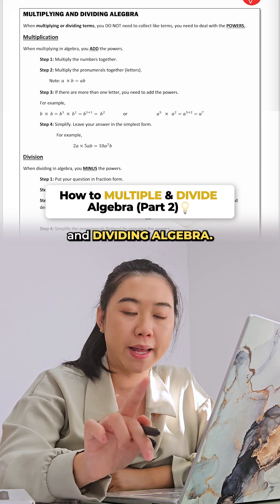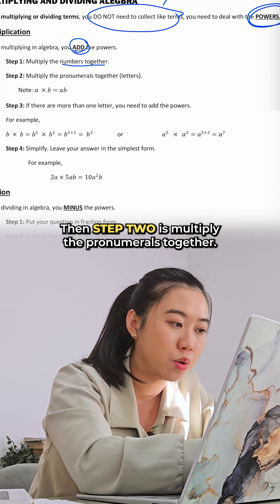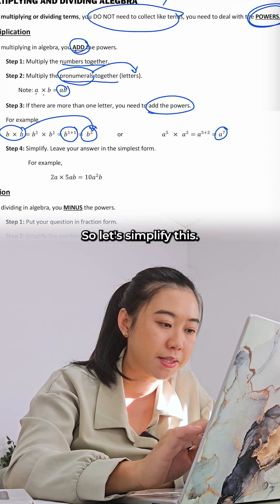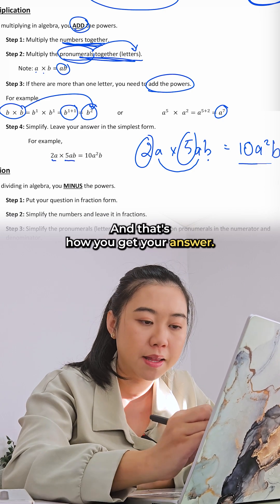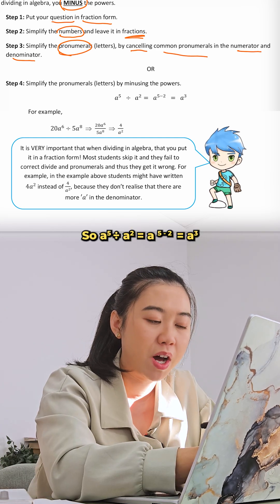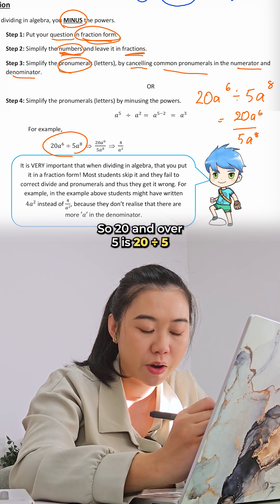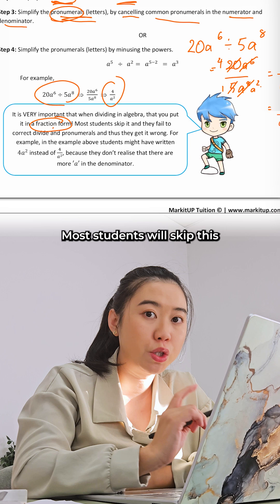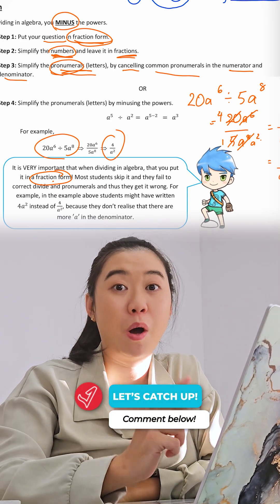Multiplying & Dividing Algebra Made Simple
Many students get tripped up in algebra, not because they’re not smart, but because the rules seem to change.

Like terms matter in some topics… but not in others.

Here’s how we make sense of multiplying and dividing algebraic expressions, so the logic finally clicks.